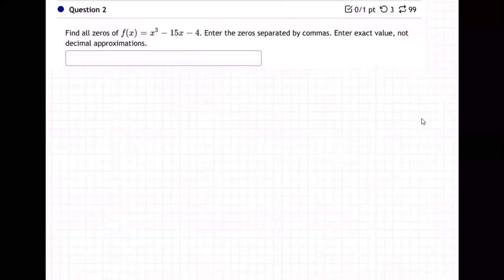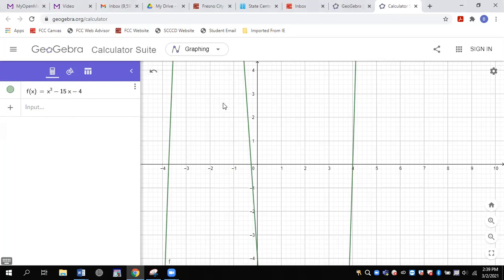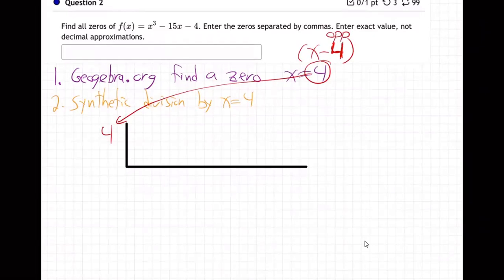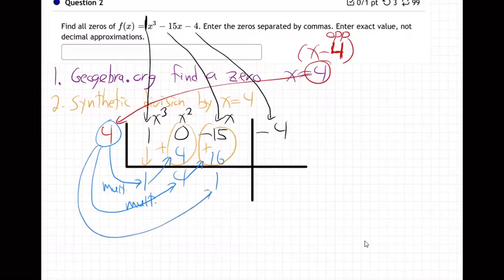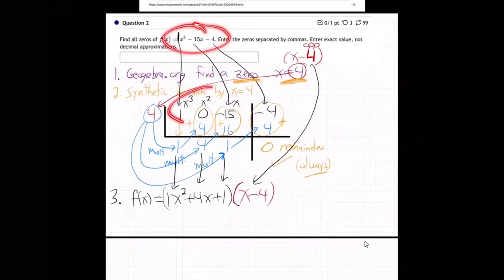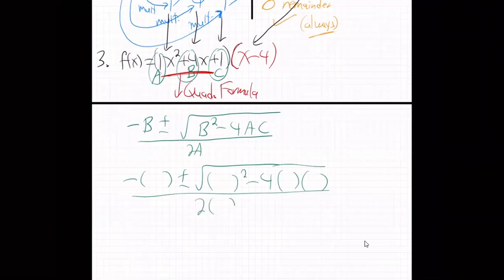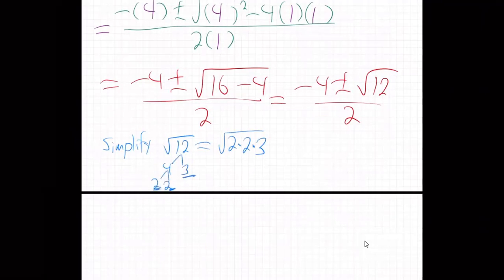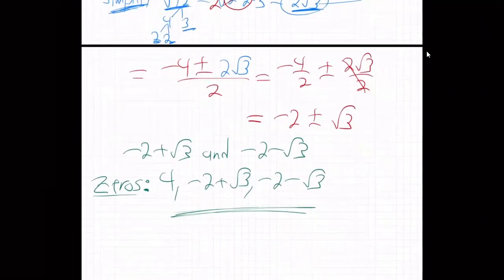m3a-5.5 lecture hw - 2